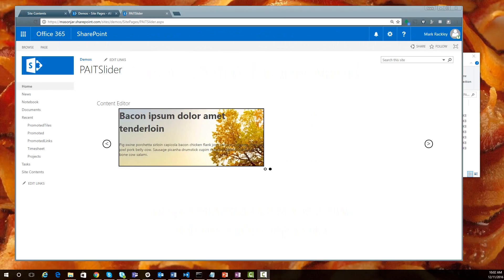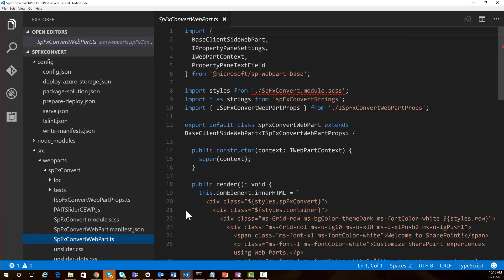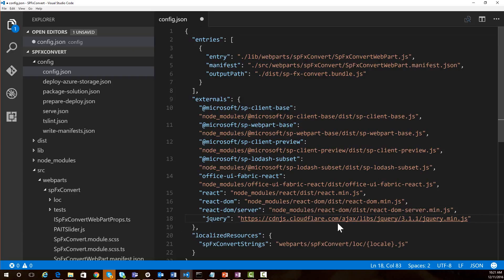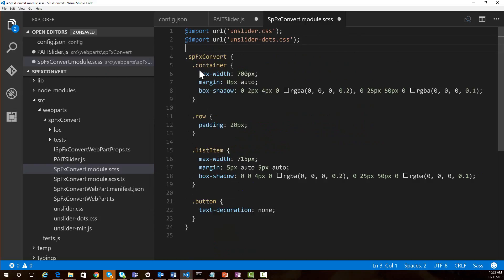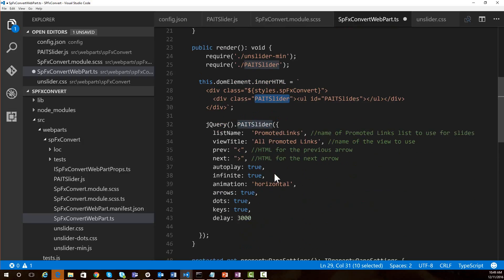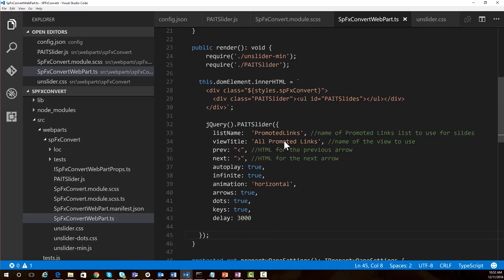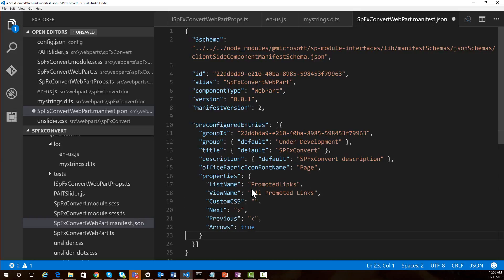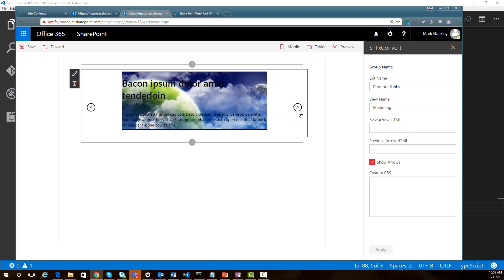Converting your CEWP Customizations to the SharePoint Framework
This video walks you through the process of converting an existing JavaScript solution deployed through the CEWP to a SPFx Client Web Part. The corresponding blog post can be found